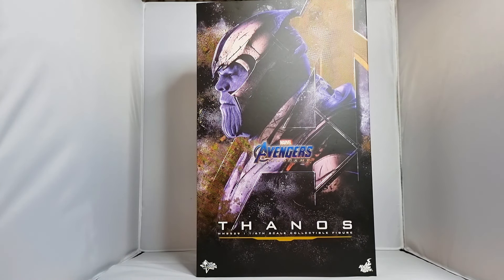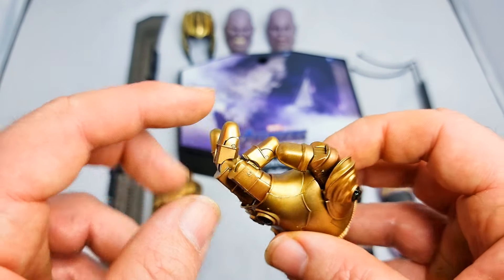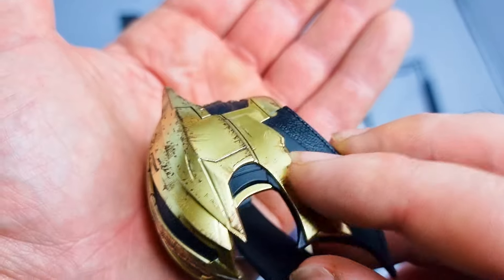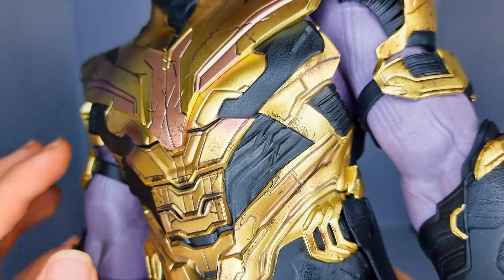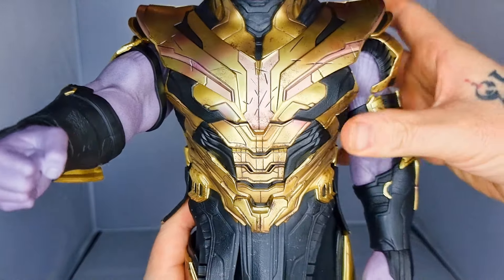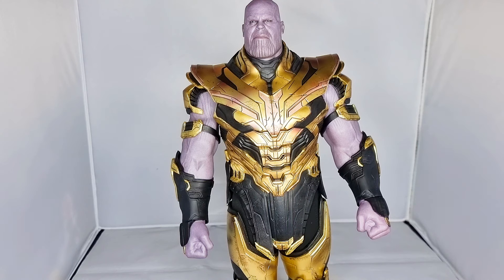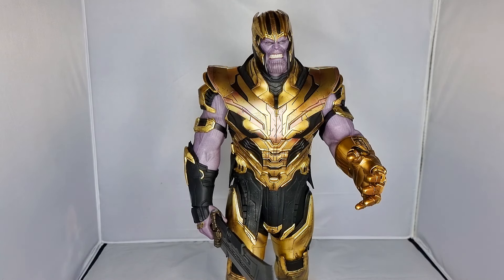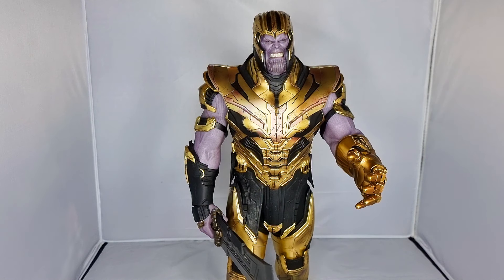Endgame Thanos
So thank you so much for the overwhelming response,  it was a close call lmao but the 1/6th scale action figure that won out in the end is as you can see by the thumbnail, Marvels, Endgame,  Mad titan Thanos.
So Boba Vader here you go my take on what I think of Thanos.

Music
Intro music
Artist - Unkown
Song - Really fast action drums

Outro music
Artist - Dwaynne Johnson (Moana)
Song - You're welcome